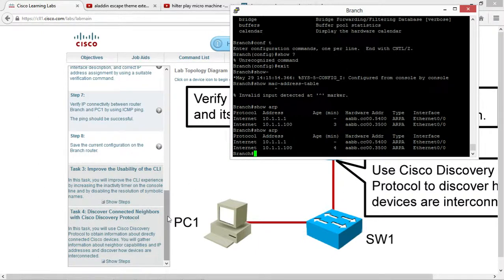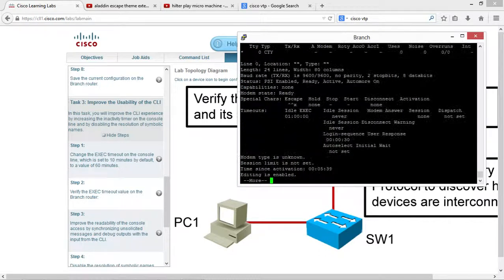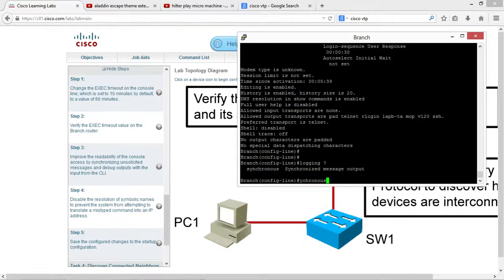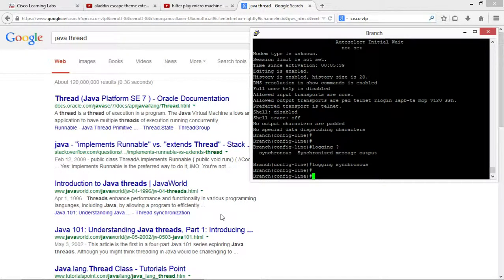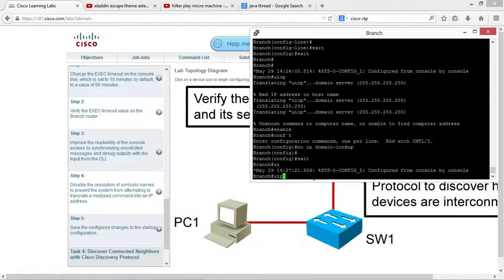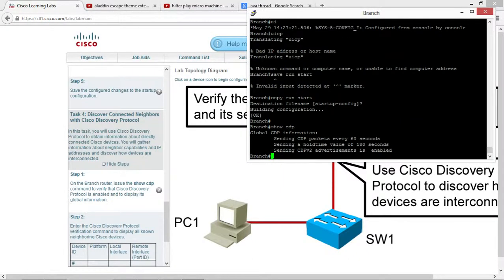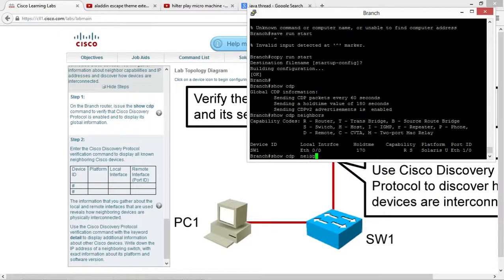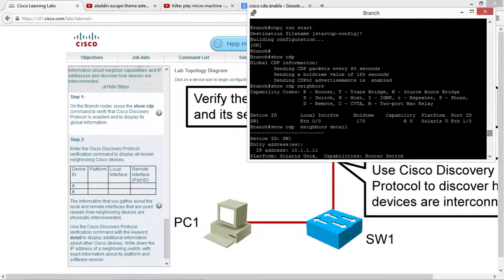CCNA Episode 6 Performing Initial Router Setup and Configuration Part 2.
Welcome to 5th episode of CCNA and continue from the previous episode.

Logging Synchronize is done at line console.

R1 - enable
R1 - conf t
R1 - line console 0
R1 - logging synchronize.

Allow all threads (processing within the Console) to run in synch.
Here i give a help. Say
Thread 1:- I am cycling around a mountain.
Thread 2:- There is a climbers around the same mountain.

Here is scenario. Cyclist in thread 1 collide with thread 2. Here it happen.
I simply crash each other. Now in this situation, if it isn't synchronized, it crash or in console case, my action may be negated.
But it is synchronized, then the thread negotiates and keep it running. It like the cyclist cycling and then negotiate with the climber.

exec-timeout is done under Line Console 0.

show arp:-
On router and pc (which act as a router at the time), it show the ip address and the matching mac address. If it can't find the mac address (Layer 2), it send an ARP request which is broadcast to the entire network.

show mac-address-table
Done in switch.
It show the mac address and the matching fast ethernet interface. When the switch receive the Arp Reply as a inbound message, it populate the mac address table.

If Router/PC recieve this inbound message, it is populated in arp cache.

Here is the list of my following playlist and its URL which should helps to find my videos. I try and post this in every video where possible.